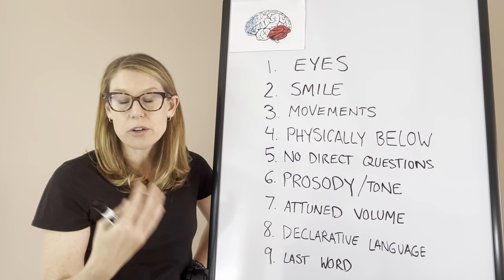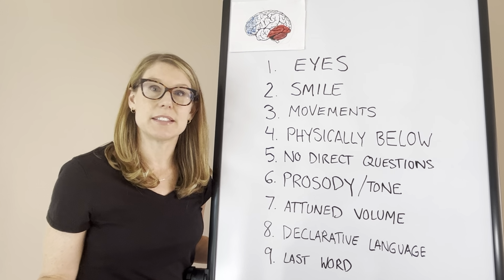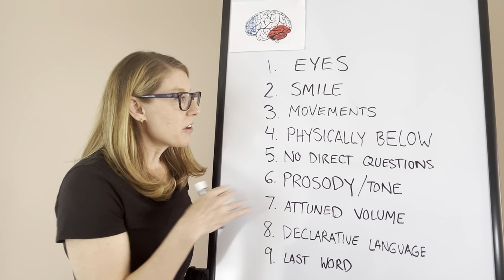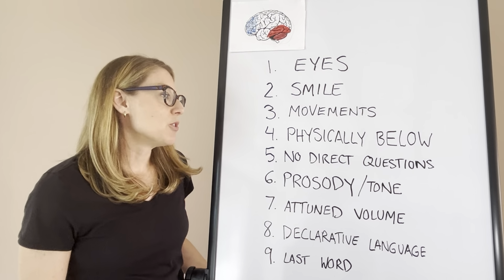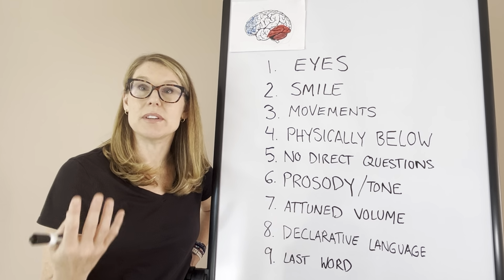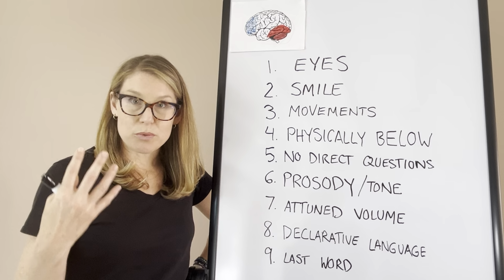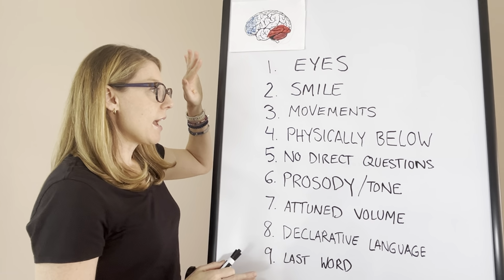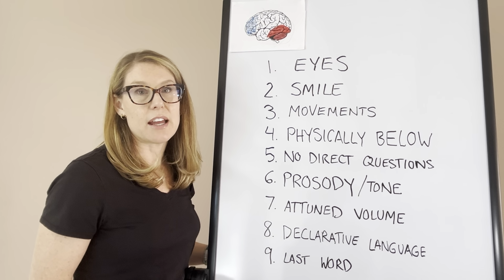Signaling Safety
Have you lowered demands with your PDA child or teen, but still feel totally stuck?

Hi, I'm Casey and I have worked with 100s of parents of PDA children and teens to help them get unstuck, stabilize their families, and find peace on this unique parenting journey.

In this video I walk you through nine practical tactics to signal safety to your PDA child or teen to help prevent - and over the long term reduce - the activation and stress on their nervous system that leads to equalizing and burnout.

I'm committed to providing free resources like this, as I know they are exactly what I needed as a confused and isolated mom 5 years ago.

At the same time, the truth is that the most effective way to change your behavior - so you can change the trajectory of your PDA child or teen's life - is to join our live Paradigm Shift Program. You join a group of like-minded parents and get a chance to practice and refine the skills that will lay the foundation for making progress.

Here's a link to where you can learn more and add yourself to the waitlist for early access to the next enrollment period: